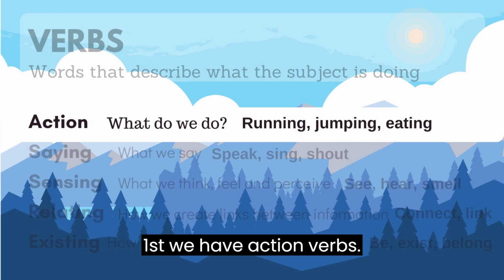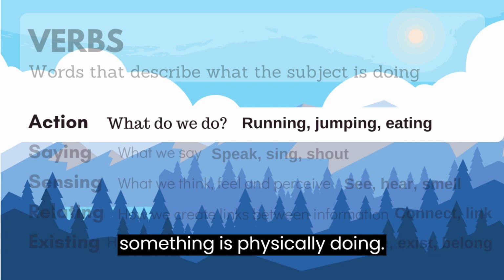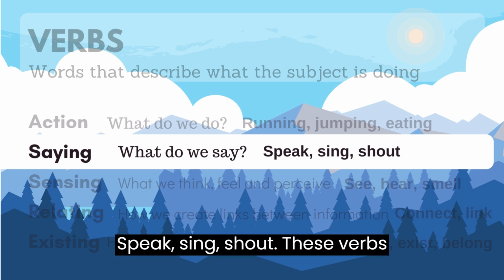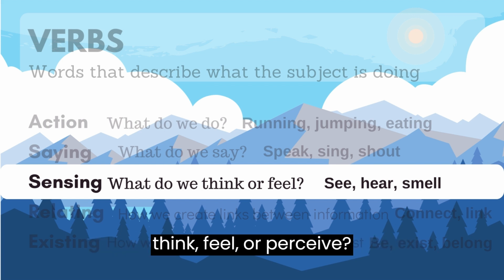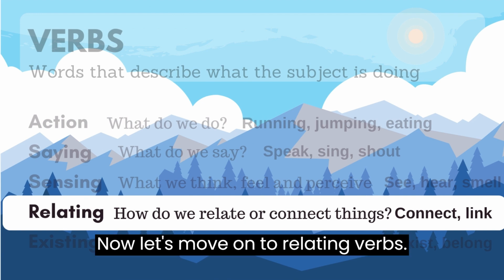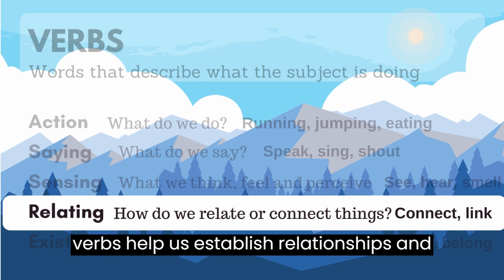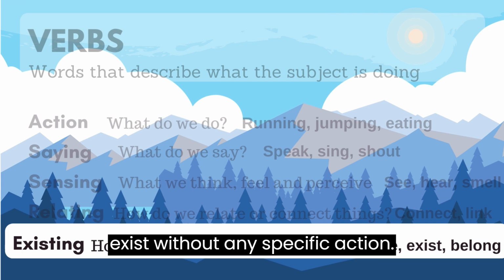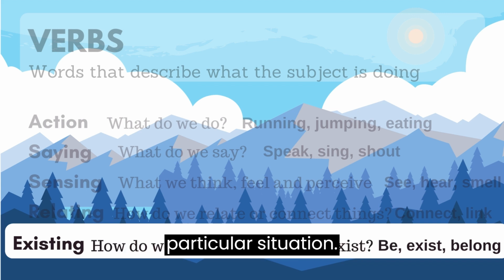Grammar Basics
Grammar Basics - Learn English Like a Pro!
Are you tired of making embarrassing grammar mistakes? ❌ Want to speak English confidently and fluently? ✅ Look no further! This video is your ultimate guide to mastering English grammar basics.

In this fun and engaging video, we'll break down complex grammar rules into easy-to-understand tips and tricks. From parts of speech to sentence structure, we've got you covered.

What you'll learn:

Essential grammar rules for beginners and intermediate learners
Common grammar mistakes and how to avoid them
Practical exercises to help you practice and improve
Engaging visuals and examples to make learning fun
Whether you're a student, professional, or simply looking to improve your English, this video is for you! Don't miss out on this opportunity to become a grammar pro!

English
If you want to conquer all 12 English tenses? 👑 Our video is just the start! 🚀 Dive deeper with our comprehensive grammar course and become an English master. 📚 Click the link below to start your language journey! 🌍

لو مش عارف تفرق بين المضارع البسيط والمضارع التام؟ 😂 الفيديو ده البداية اللي هيساعدك تلعب بالجرامر لعب! لو عايز تبقى ملك الجرامر، خش على الكورس بتاعنا. هتلاقي اللينك تحت. يلا بينا نبدأ! 💪

Spanish
¿Quieres conquistar los 12 tiempos verbales en inglés? 👑 ¡Nuestro video es solo el comienzo! 🚀 Sumérgete más profundo con nuestro curso completo de gramática y conviértete en un maestro del inglés. 📚 Haz clic en el enlace de abajo para comenzar tu viaje lingüístico! 🌍

Chinese
想征服所有12个英语时态吗？ 👑我们的视频只是开始！🚀深入我们的综合语法课程，成为英语大师。📚点击下面的链接开始你的语言之旅！🌍

French
Voulez-vous conquérir les 12 temps verbaux anglais ? 👑 Notre vidéo n'est que le début ! 🚀 Plongez plus profondément dans notre cours de grammaire complet et devenez un maître de l'anglais. 📚 Cliquez sur le lien ci-dessous pour commencer votre voyage linguistique ! 🌍

Russian
Хотите покорить все 12 английских времен? 👑 Наше видео - это только начало! 🚀 Погрузитесь глубже в наш полный курс грамматики и станьте мастером английского языка. 📚 Нажмите на ссылку ниже, чтобы начать свое языковое путешествие! 🌍

German
Möchten Sie alle 12 englischen Zeiten erobern? 👑 Unser Video ist nur der Anfang! 🚀 Tauchen Sie tiefer in unseren umfassenden Grammatikkurs ein und werden Sie Englisch-Meister. 📚 Klicken Sie auf den Link unten, um Ihre Sprachreise zu beginnen! 🌍

Italian
Vuoi conquistare tutti i 12 tempi verbali inglesi? 👑 Il nostro video è solo l'inizio! 🚀 Immergiti più a fondo nel nostro corso completo di grammatica e diventa un maestro dell'inglese. 📚 Clicca sul link qui sotto per iniziare il tuo viaggio linguistico! 🌍